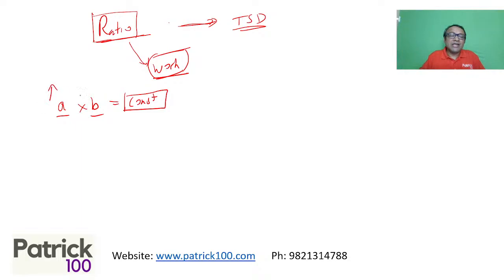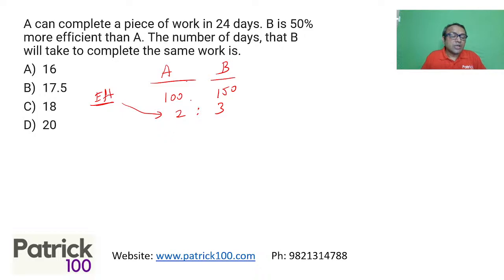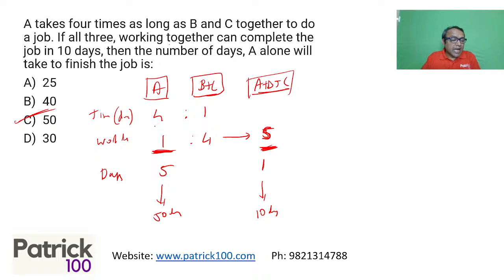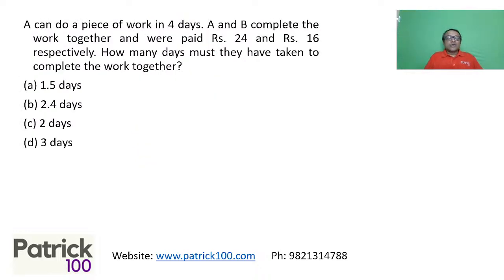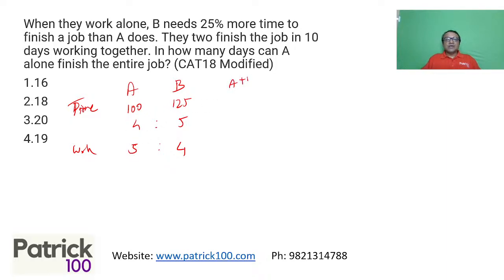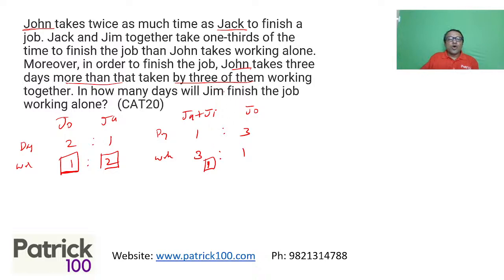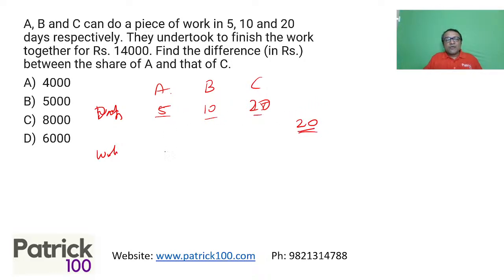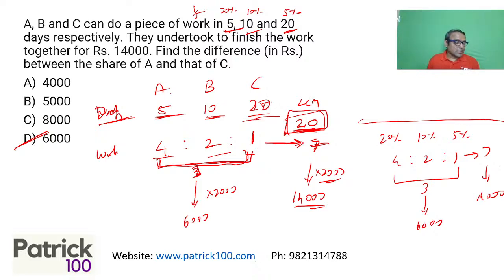Patrick ki Pathshala : Shortcuts to Ace Quants - Class 3 | Patrick Dsouza | 6 times CAT 100%ile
New series on shortcuts to ace Quant with 6 times CAT100%ile Patrick Dsouza.

This video is on ratio method. Students preparing for aptitude exams like CAT, CET, IPMAT, NMAT, NPAT, SNAP, SET, TISS, GMAT can use these shortcut approaches.

Online Courses
CAT Full course
CAT Quant
CAT Verbal
CAT DILR
CAT Mentorship
CAT 95+
CET Crashcouse
CET workshop

Classroom Courses
CAT + XAT
CAT Mentorship

CET
CET + other exams
CET Crashcourse
CET Workshop

Workshop
XAT
CET
SNAP
NMAT

Test Series
CAT
CET
TISS